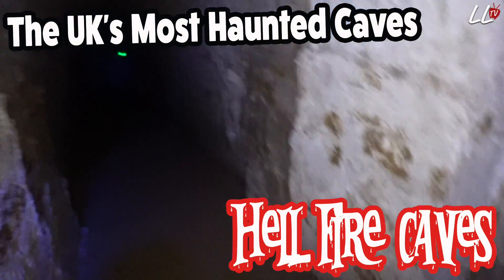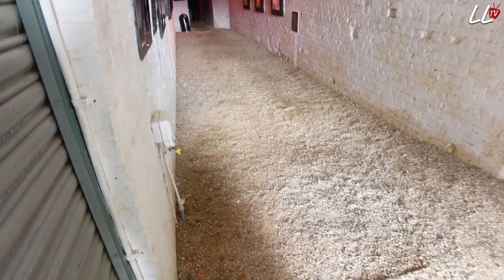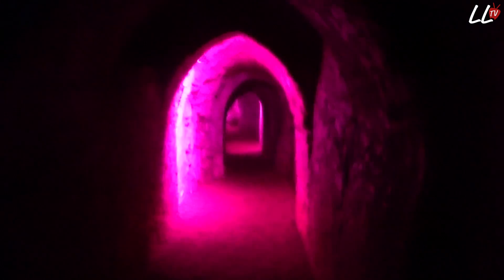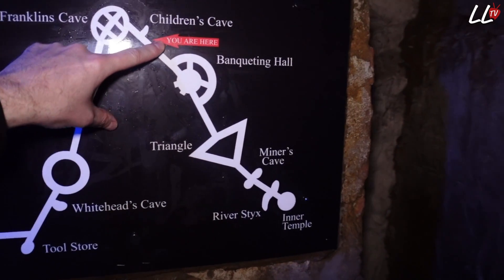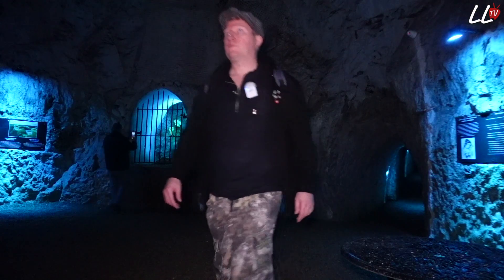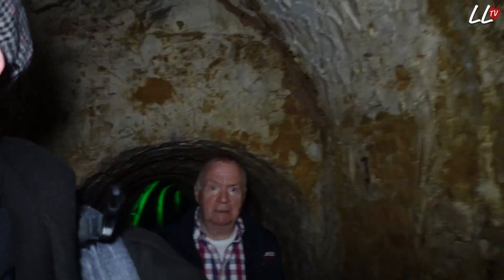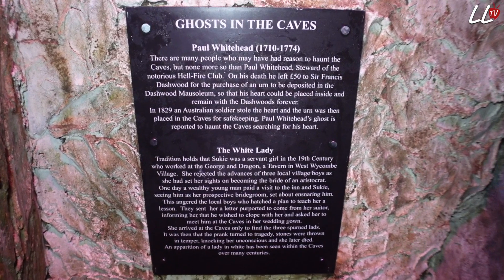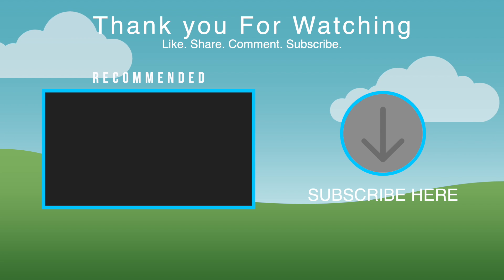The UK's most haunted caves - The Hellfire Caves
In this video I explore the UK's most haunted caves - The Hellfire Caves.  The team from Living TV's Most Haunted visited the caves during filming and said the caves were one of the darkest places they had visited.  I decided to explore the creepy caves for myself and found the story behind them fascinating.

STAYCATION SHOPPING ESSENTIALS

These are my recommended packing essentials:

Magnetic wall clips - Perfect for attaching to the stateroom walls without damaging the bulkhead.  Easily display and organise your cruise itinerary or excursions.

Worldwide travel adapter with x4 USB ports!  If you plan on taking electrical items onboard that need regular charging this adapter is a definite essential to pack.  Cabins tend to have limited power outlets so if you can charge your gadgets up quickly and safely then this is the adapter you need.  This adapter is suitable for most international power supplies and you can easily change the adapter to suit the country you are visiting.

Walkie Talkies!  Using a mobile phone onboard can be costly and you also may not get a good signal when you are exploring the ship.  Staying in easy contact with family and friends can be easy with these walkie talkies.  The walkie talkies are licence free and have a long range which is useful for both onboard use and when on tour excursions.

Waterproof bags and watertight pouch suitable for protecting mobile phones, documents, books, mini tablet etc when on the beach or lounging by the pool.

Travel wrinkle release spray.  Clothes that have been cramped in a suitcase can come out wrinkled.  Use this travel sized spray to reduce the wrinkles and creases.

UK Amazon Shop ↠

THE CAMERA KIT I USE

Check out the equipment I use to produce some of the vlogs and shows that I produce

Every little helps!  Kit, licences, travel costs, storage etc all costs money.  If you enjoy the content I produce please do consider donating the cost of a coffee.  All funds received go back into the channel to make more content.  Thank you X

ABOUT LITCHFIELD'S LIFESTYLES

Litchfield's Lifestyles is a weekly video journal by Richie Litchfield.  Litchfield’s Lifestyles provides an all-encompassing lifestyle guide, including informative and interesting articles on travel, celebrities, products and services, together with industry news and reviews.